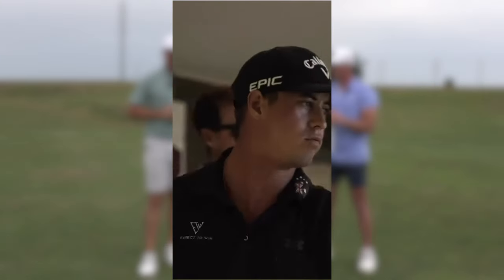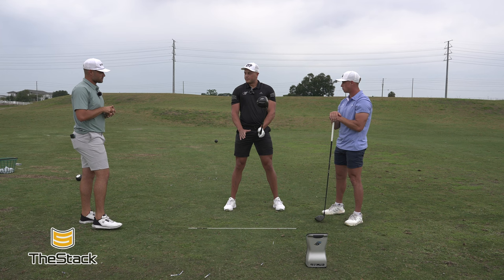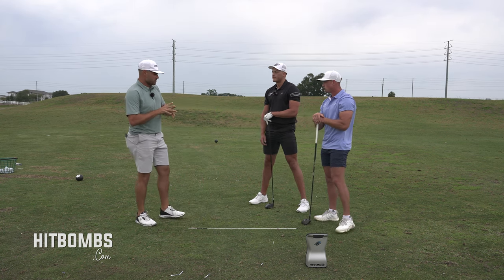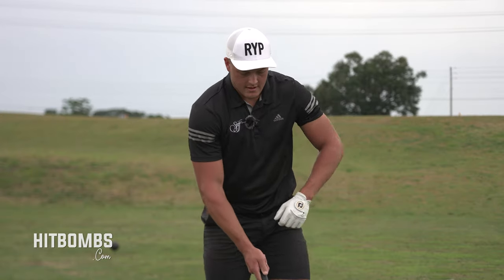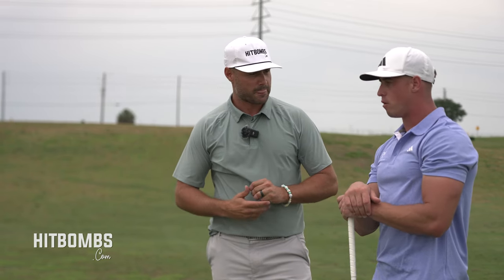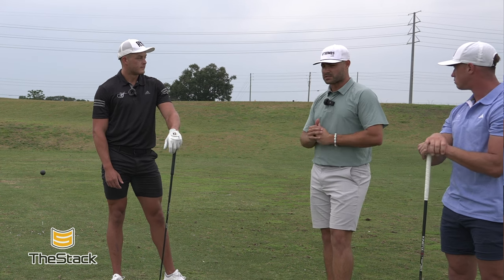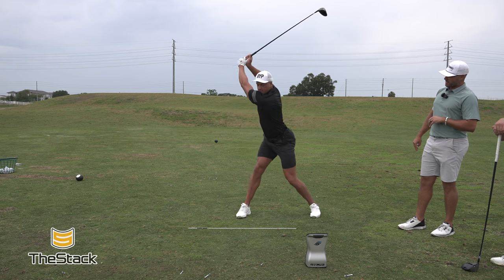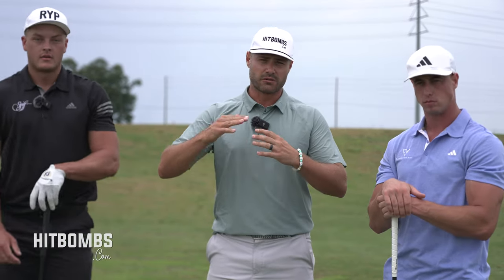THIS DRILL created 230mph ball speed | Seb Twaddell reveals his SECRET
For More swing tutorials, my personal workout program, and online instruction, head over